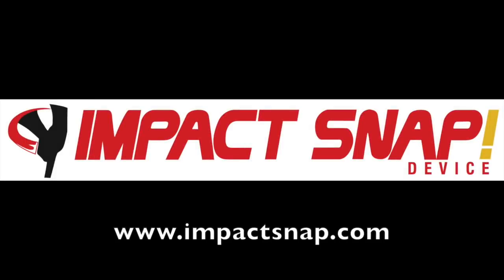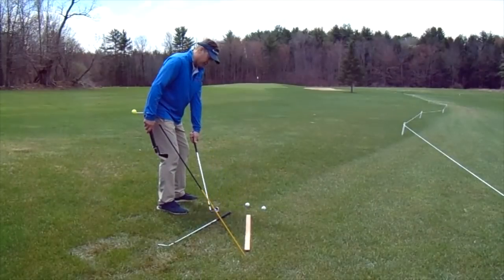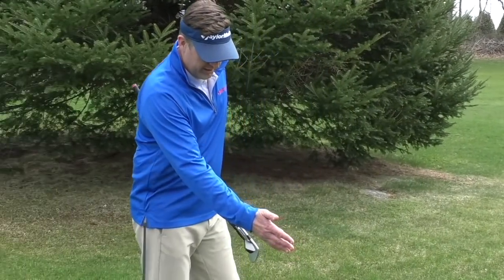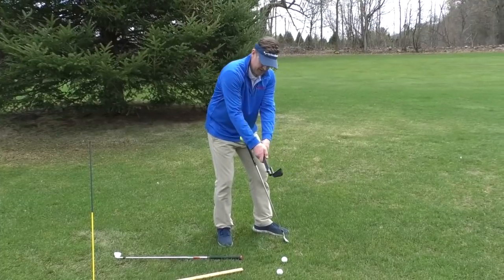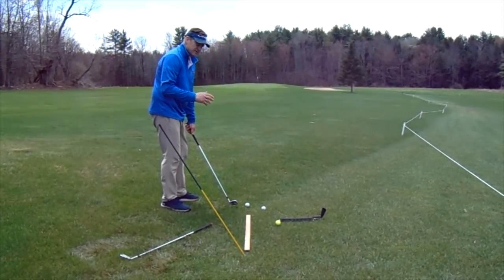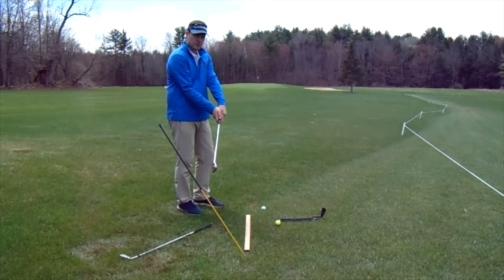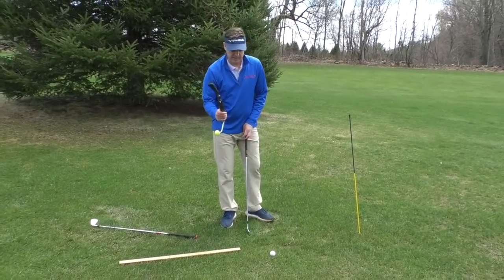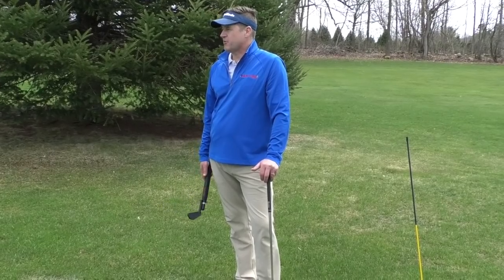How to Draw the Golf Ball - IMPACT SNAP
Playing a draw on the ball is a very important skill to learn if you want to be a good golfer. Work the path from the inside out.